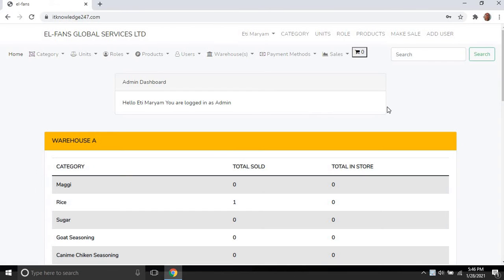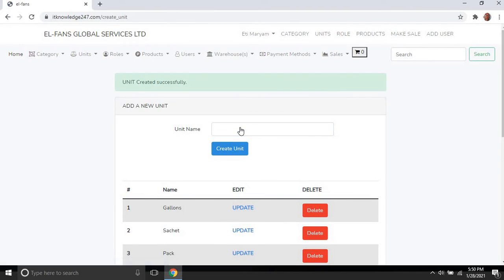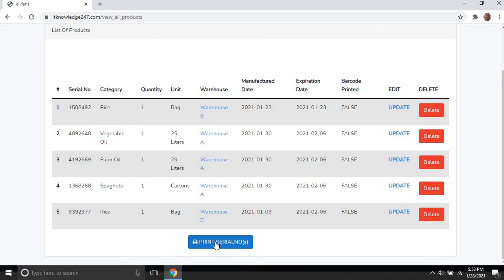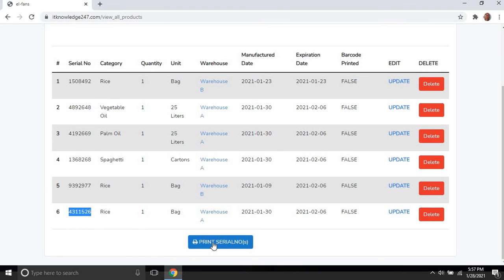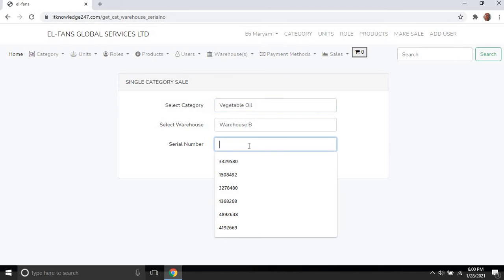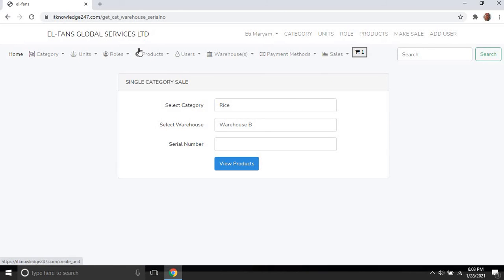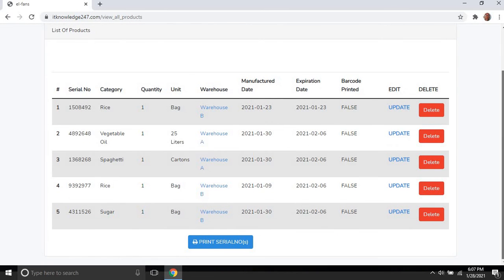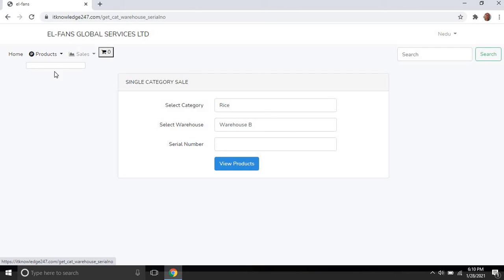efans Tutorial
Efans Inventory Management system